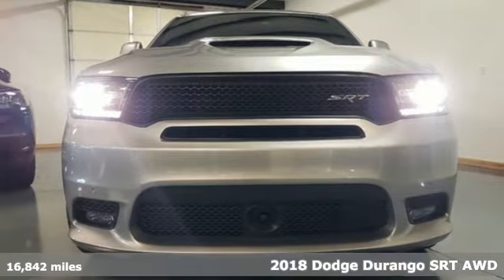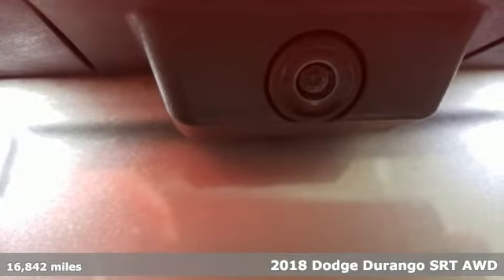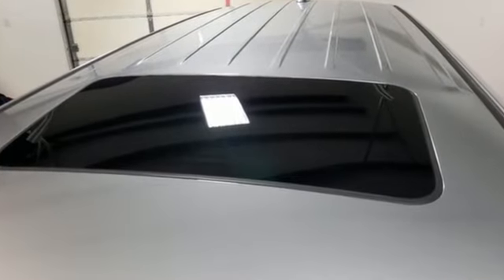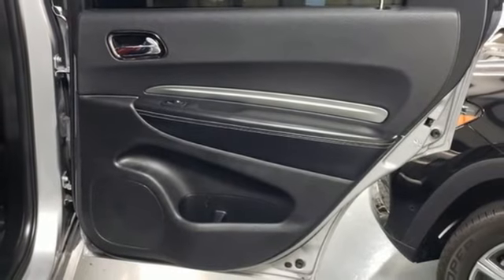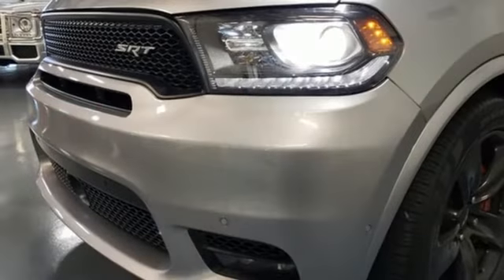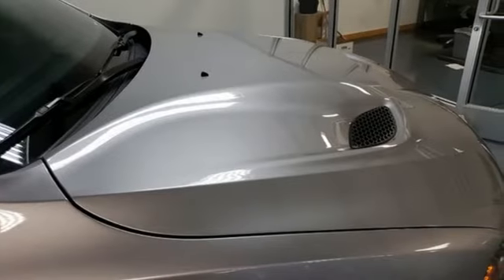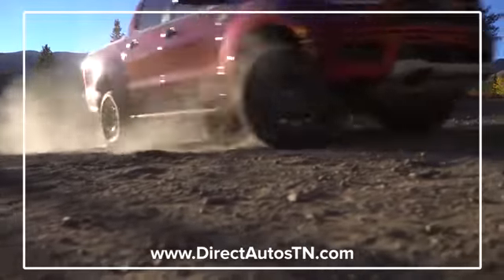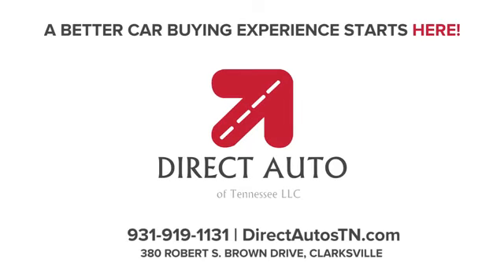2018 Dodge Durango Clarksville, TN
Year: 2018
Make: Dodge
Model: Durango
Trim: SRT
Engine: 6.4L V8 SRT Hemi MDS Engine
Transmission: Automatic
Color: Billet Metallic Clearcoat
Interior: Black
Mileage: 16842
Stock #: TR209797
VIN: 1C4SDJGJ3JC209797
This outstanding example of a 2018 Dodge Durango SRT is offered by Direct Auto of Tennessee. Your buying risks are reduced thanks to a CARFAX BuyBack Guarantee. If you're in the market for an incredible SUV -- and value on-the-road comfort and manners more than ultimate off-road prowess or tow capacity -- you'll definitely want to check out this Dodge Durango SRT. Pull up in the vehicle and the valet will want to parked on the front row. This Dodge Durango SRT is the vehicle others dream to own. Don't miss your chance to make it your new ride. Savor the satisfaction of safety in any condition with this AWD Dodge Durango. Superior acceleration, unmatched traction and stability as well as a luxurious interior round out the impressive features of this AWD Dodge Durango. In addition to being well-cared for, this Dodge Durango has very low mileage making it a rare find. Added comfort with contemporary style is the leather interior to heighten the quality and craftsmanship for the Dodge Durango SRT. Drive any city's streets like you've lived there all your life using the navigation system on this Dodge Durango. This finely crafted vehicle is engineered to last. But just in case it doesn't, you can take comfort knowing it comes with a manufacturer's warranty. If you're looking for world-class speed, acceleration, cornering and handling, don't blink because you'll miss this truly amazing automobile. They say beauty is on the inside and once you experience the unbelievable options in this Dodge Durango, you'll agree that this is one beautiful vehicle. This extraordinary find is a once-in-a-lifetime opportunity for someone who understands automotive magic. While we try to make sure that all prices posted here are accurate at all times, we cannot be responsible for typographical and other errors that may appear on the site. If the posted price for a vehicle or service is incorrect due to typographical or other error (e.g., data transmission), this dealership or [website provider] is only responsible for the correct price, which we will endeavor to provide to you as soon as we become aware of the error. We make every effort to provide you the most accurate, up-to-the-minute information, however it is your responsibility to verify with the Dealer that all details listed are accurate. Vehicle images and descriptions posted on our website pages are the representations provided by our suppliers. Please note that actual vehicle may differ slightly from specifications and/or the pictures. The dealership is not responsible for typographical, pricing, product information, advertising or shipping errors. Advertised prices and available quantities are subject to change without notice. In the event a vehicle is listed at an incorrect price due to typographical, photographic, or technical error or error in pricing information received from our suppliers, the dealership shall have the right to refuse or cancel any orders placed for vehicle listed at the incorrect price. Prices shown do not include state, city, and county tax, license, registration or tag fees and the cost of optional equipment selected by the purchaser. A $250.00 dealer documentation fee will also be added. Out of state buyers are responsible for all state, county, city taxes and fees, as well as title, licensing and registration fees in the state that the vehicle will be registered. All prices and offers include all incentives which the dealer retains unless otherwise specifically provided. Dealer not responsible for errors and omissions all offers subject to change without notice, please confirm listings with dealer.

For many years, our team has provided premium vehicles at wholesale prices to major auto dealers throughout the US. Now, we’ve focused our energy and passion into bringing the same quality vehicles and great prices directly to you! Our boutique dealership provides wholesale prices in a luxury retail environment, specializing in providing low-mileage, one-owner vehicles many of which are still under warranty. In addition to a pristine selection of quality pre-owned cars, trucks, and SUVs, we offer extensive lifted and custom options to perfectly personalize your new vehicle. We are proudly family-owned and operated from our hometown of Clarksville and serve our community as well as surrounding areas throughout Tennessee, Nashville, Franklin, and Kentucky. Our expert team can also coordinate delivery throughout the continental US, making sure everyone can enjoy the unique Direct Auto of Tennessee LLC. experience!
Address:
380 Robert S. Brown Dr